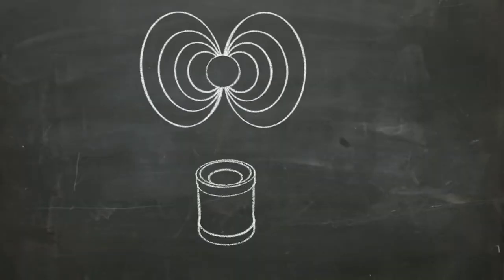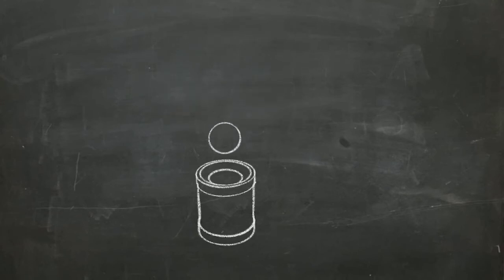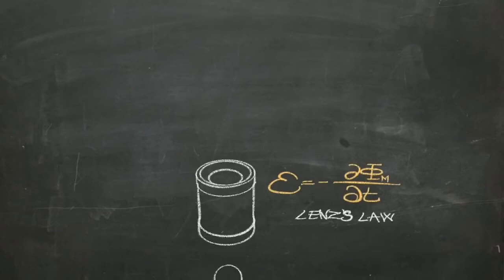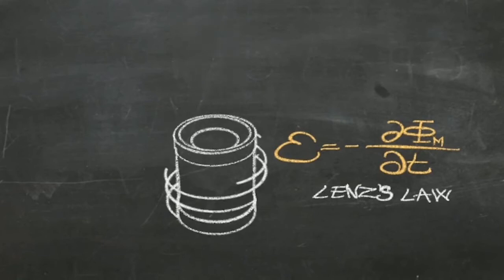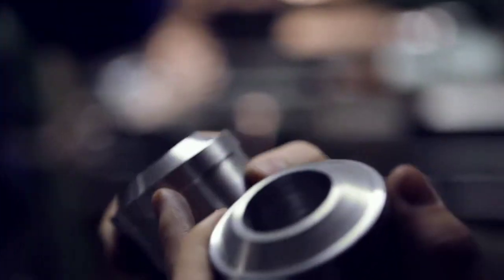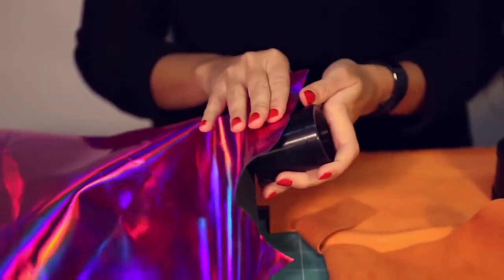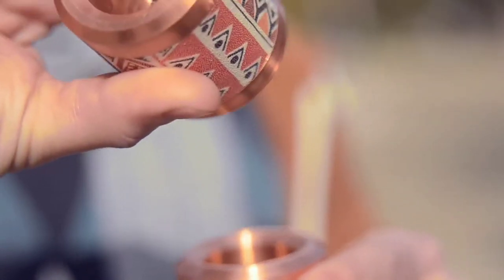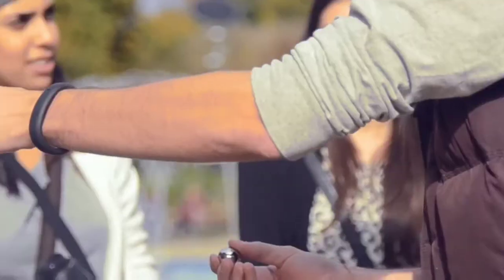Top 07 kynatik energy gadgets